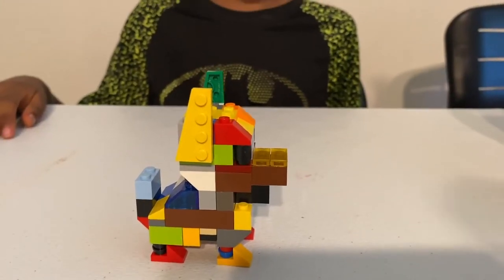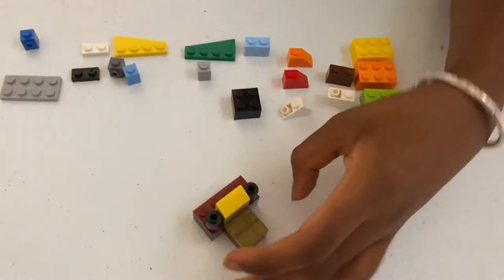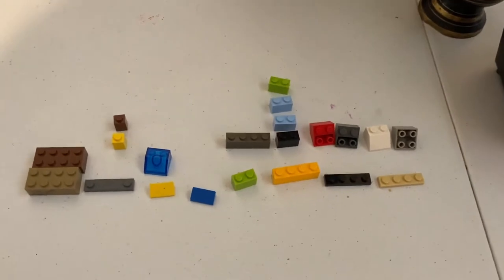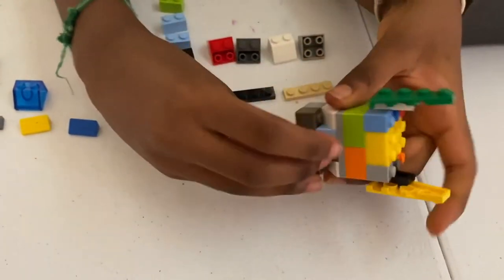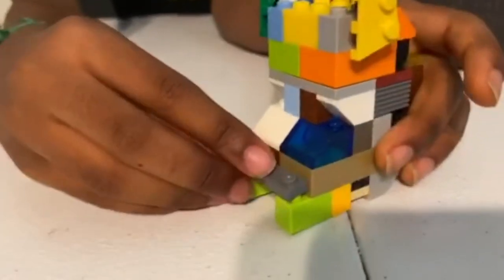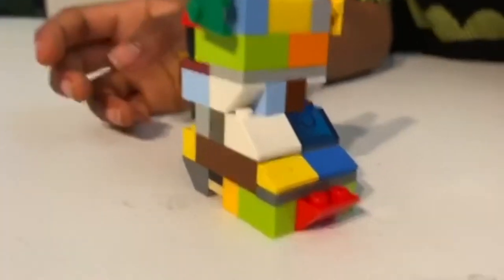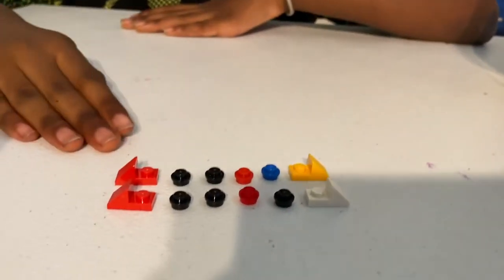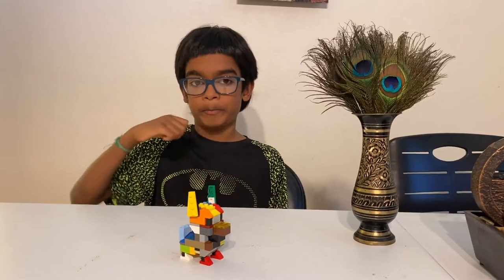Lego Tutorial - How to Build Lego Husky Dog - Lesson 2